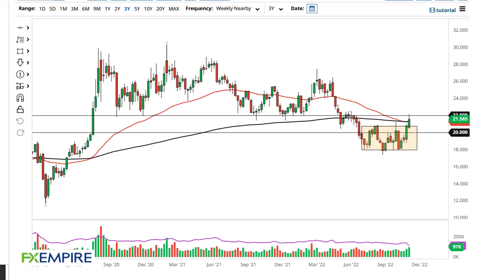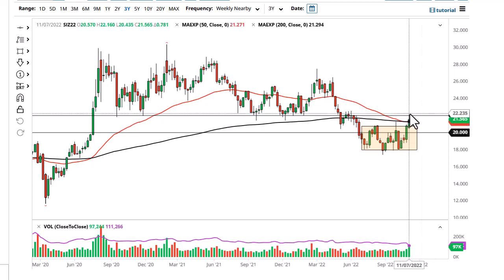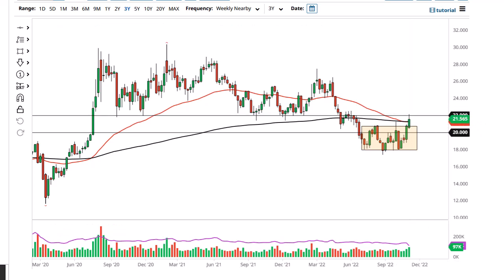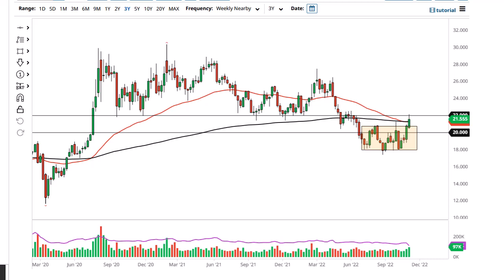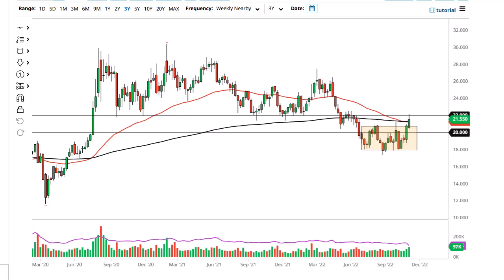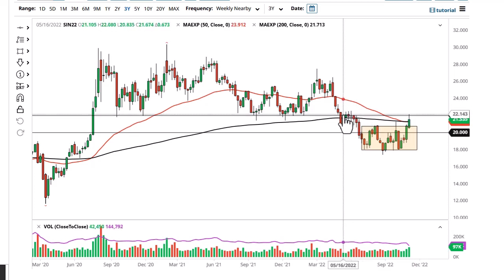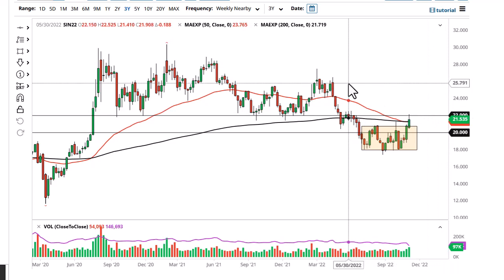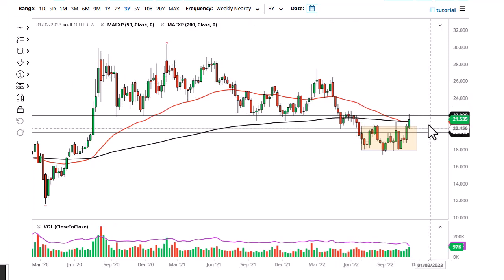Silver Technical Analysis for the Week of November 14, 2022 by FXEmpire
The silver market has had a very bullish week, but it has also pulled back from the crucial $22 level, perhaps giving the first signs that it is not quite ready to take off yet.